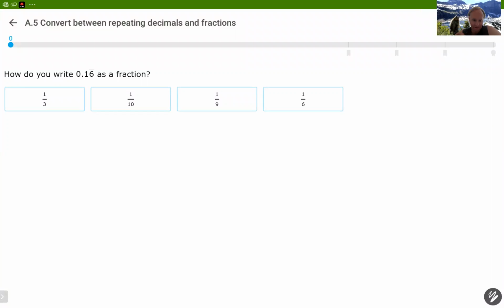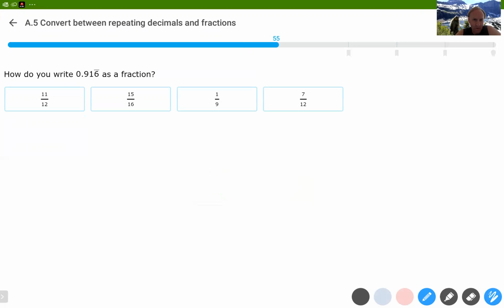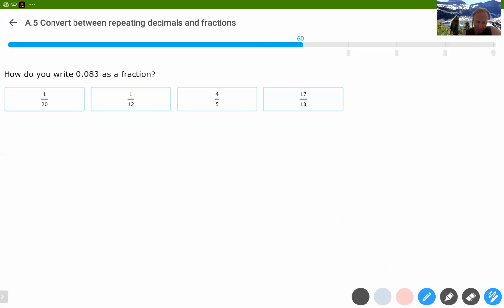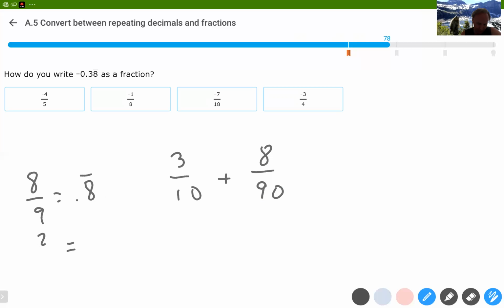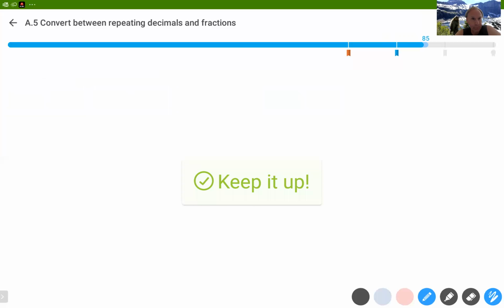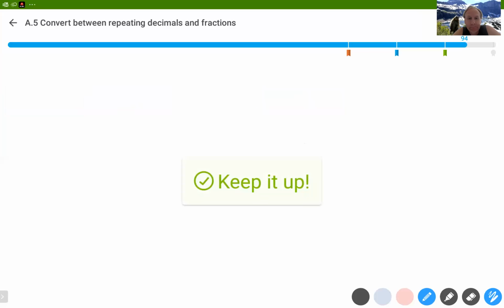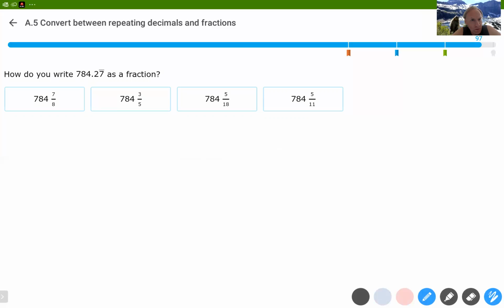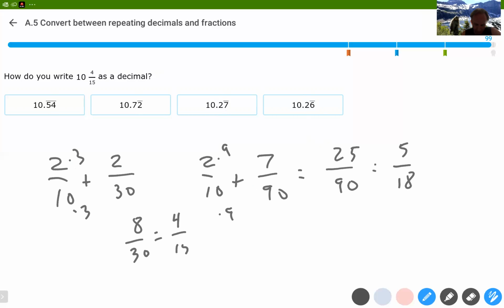IXL Algebra1 A.5 - Converting Repeating Decimals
Convert various fractions and repeating decimals.